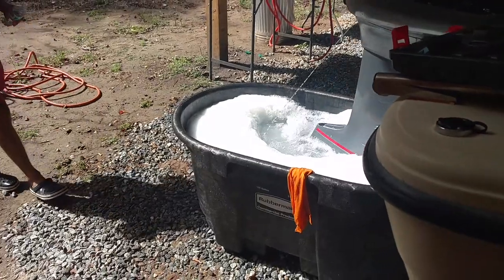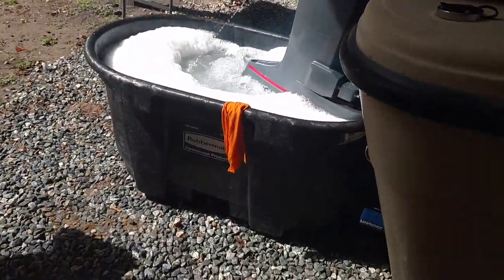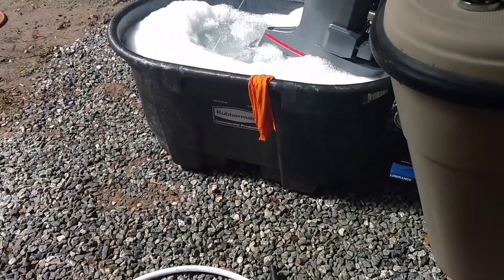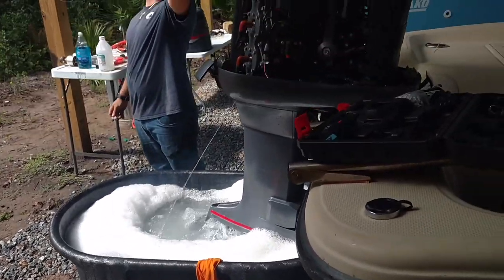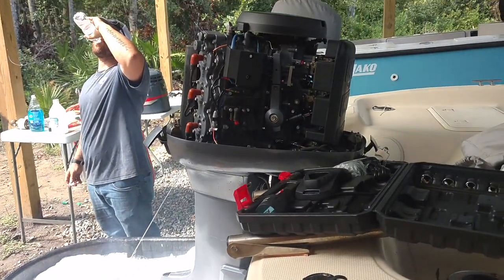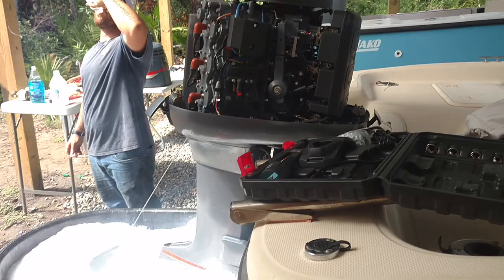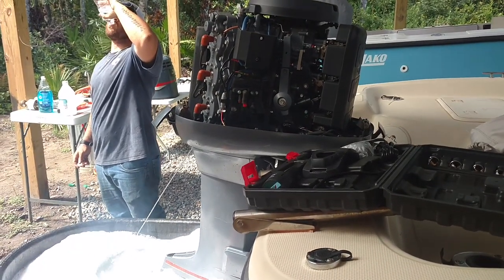Flush your outboard at home better than Salt Away Flush (Vinegar and Dawn method)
How to flush an outboard the right way without Saltaway. Flushing with this method deep cleans the outboard water jacket system, thermostat flush and clean and exhaust clean up to prevent corrosion build up.

This method works better then Saltaway. Always flush your outboard no matter how you flush the engine, freshwater alone isn't enough. Using this method is simply Dawn and Vinegar instead of Saltaway flush cleans all outboard coolant passages super clean. Try this simple method right at your own house or in the yard and toss out the Saltaway.

How to Flush an Outboard using the Vinegar and Dawn Method. Do this at least monthly or bi-weekly. It does a lot of good.

1. Purchase a 100 Gallon Water Trough from Tractor Supply (or use whatever you have)
1-A. It's important to have at least 75 gallons in order to recirculate the mixture for 15 min.
2. Trim up your engine, place the trough underneath the engine.
3. Trim down the out board until it touches the bottom of the Trough
4. Now fill it with water to just above the ride plate of the lower unit
5. Start it, be sure it's pumping water

INJECTING THE INGREDIENTS INTO THE ENGINE AND TROUGH - ALL BELOW WILL BE DONE ONCE THE ENGINE IS STARTED AND WARMING UP. .. WE WANT THE ENGINE WARM/HOT FOR THIS PROCEDURE.

With all the above completed and engine warming up, dump a gallon (up to 3 gallons) of white Vinegar into the water. It is very cheap and the cleaning it will do when coupled with the Dawn is incredible. The more you use, the cleaner your cooling system will be.

Using a medium size bottle of Dawn, lift open the pop-up cap, now submerge it slowly (don't squeeze it yet) and position the nozzle directly onto the water pump intake on either side of the outboard lower unit.. Now squeeze the bottle until it is flat, then snatch it out of the water.

Let it run and flush the outboard in the vinegar and dawn mixture for 10-15 minutes, then shut off the engine to hot soak for five-ten minutes...Then restart, rinse, repeat once or twice more.. Then shut her down and you're done. (Add more Dawn after the hotsoak if you like as the dawn leaves an oily film behind that fights corrosion in the cooling system.

Remember, keep a feel on the water temp in that trough. Be sure it doesn't get too hot to overheat the engine. Most large 4 or 6 cylinder 4-Strokes can usually idle for 30 plus minutes without any issues in 65 degree water inside the 100 gallon trough. Note that 2-Stroke outboards like the one in this video will warm the water faster than a 4 stroke outboard, so feel that water and don't let it get hot to the touch.